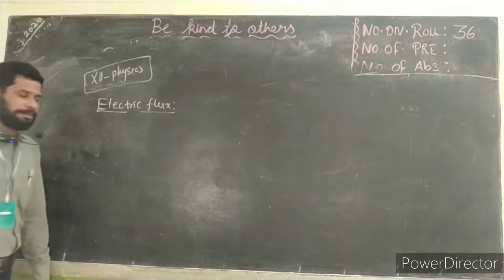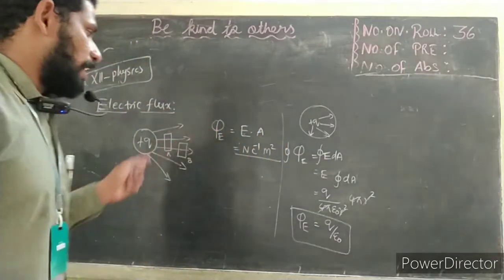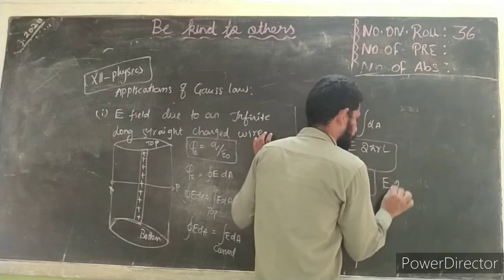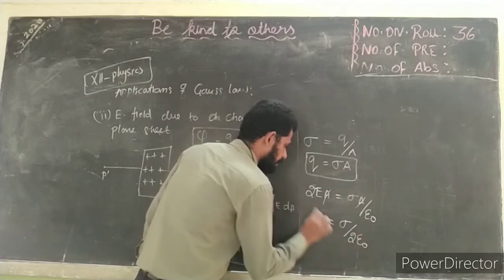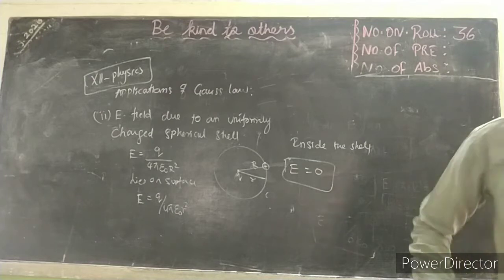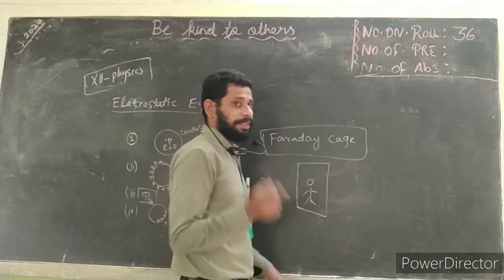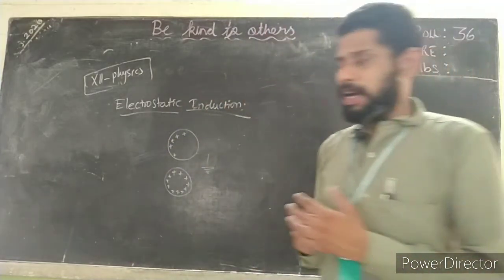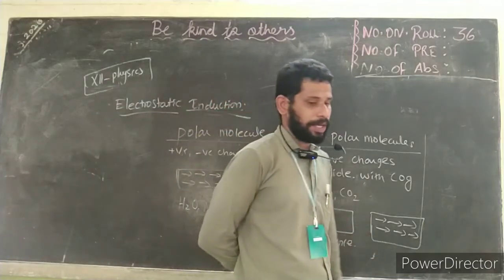Std. XII Physics